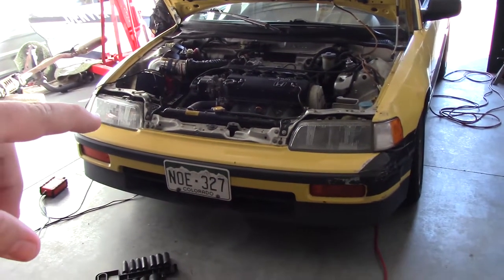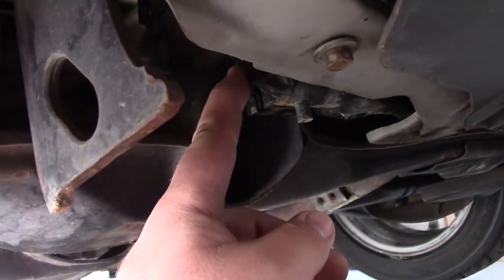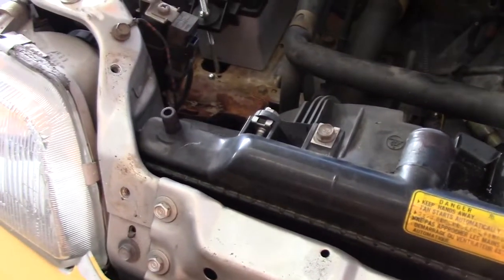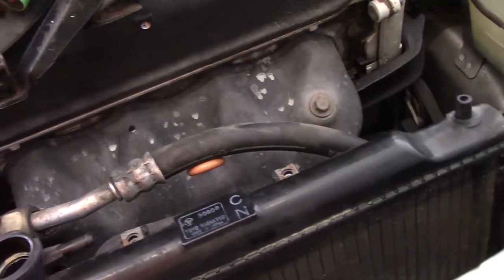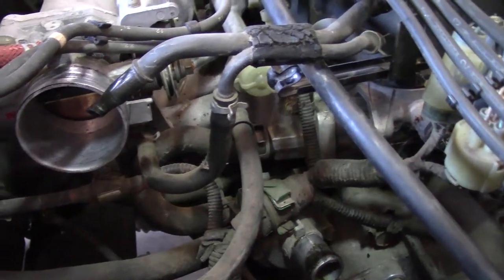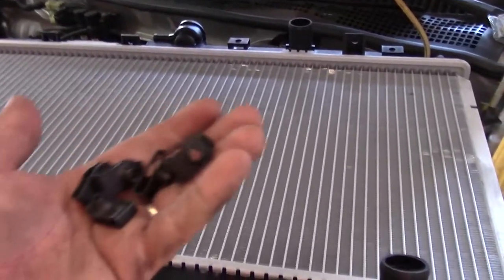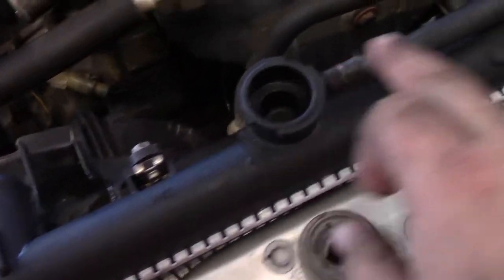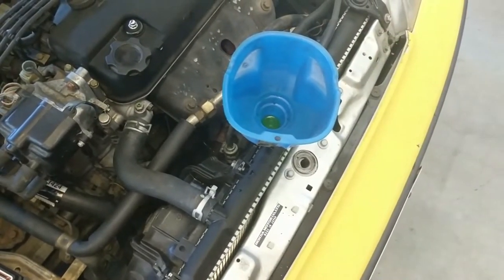EF Civic/CRX Radiator Replacement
The difficulty with racing old cars is that things start to break pretty quickly. In this episode, we will be replacing the radiator on my CRX that split the plastic seam along the top of the radiator after autocross. This video has tips and tricks to help you replace your own radiator.